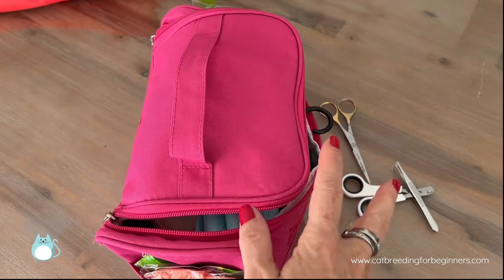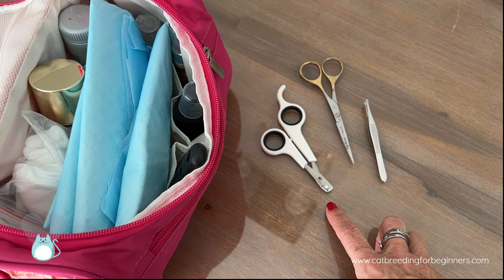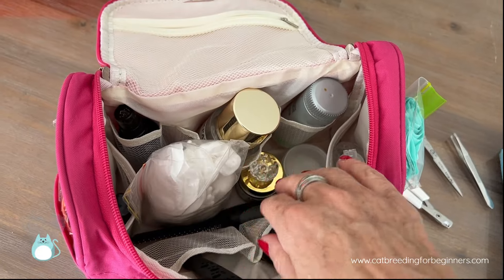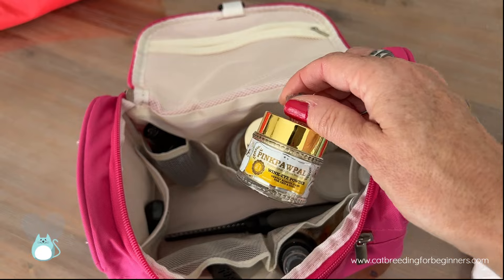What's In My CAT SHOW GROOMING Bag? Lets take a peek!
This is a little tour of what I take in my grooming bag when I am traveling for a cat show interstate.  From brushes and combs to powders and potions.  I have some great travel tips but this is also what I take to a local show.  Hope you find it helpful.

If you are looking for some advice as a new breeder then why not head to my website and check out my "Advice For New Cat Breeders"
Established Breeders Share What They Have Learned - I have asked a range of amazing, established breeders to tell me what they would do differently if they were a new breeder today.

Hi, I'm Pamela and I breed British Shorthair cats in Perth, Western Australia.  I have a passion for cat breeding and helping others who are new to the hobby.
Whether you are new to cat breeding and need some help or you've been doing it a while and would love some new tips I'm here to share what I have learned along the way.

🐈‍⬛Learn how to breed happy, healthy cats with confidence in a judgement free zone

🐈‍⬛Get resources, links and see my online courses that will help you be a better breeder

🐈‍⬛Follow me and stay up to date

🐈‍⬛Learn more about me and my cats